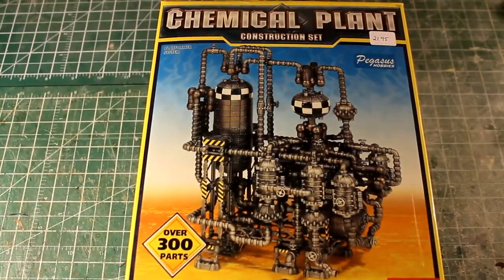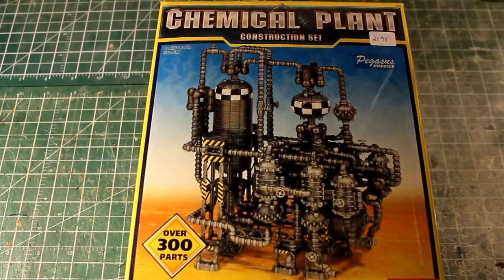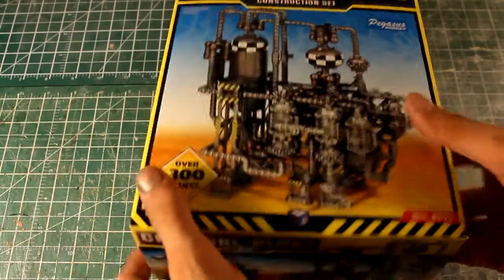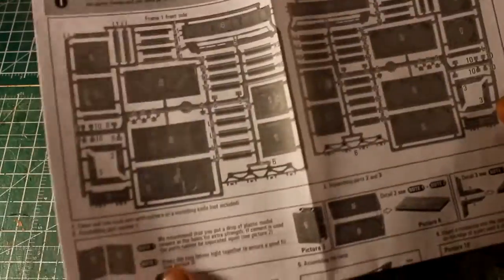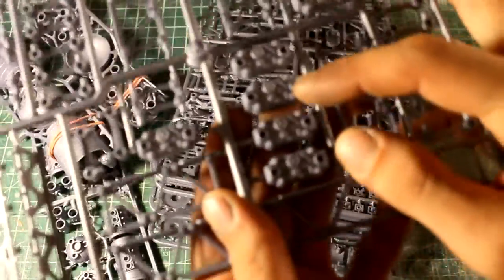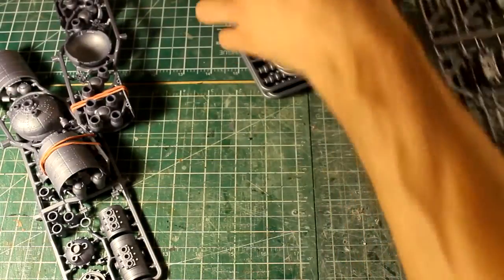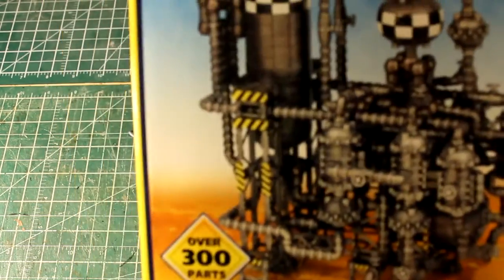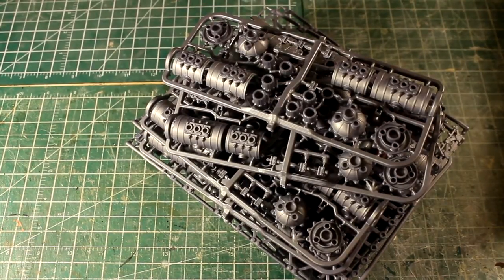Unboxing: Pegasus Hobbies Chemical Plant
Resin kit, Pegasus Hobbies Chemical Plant.